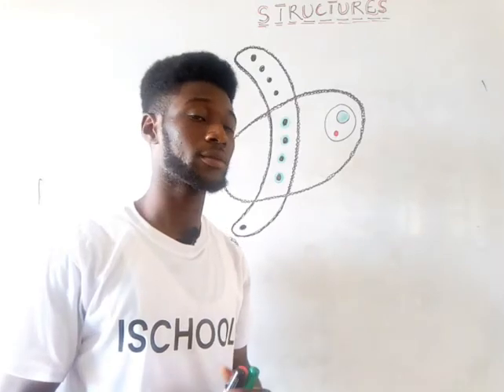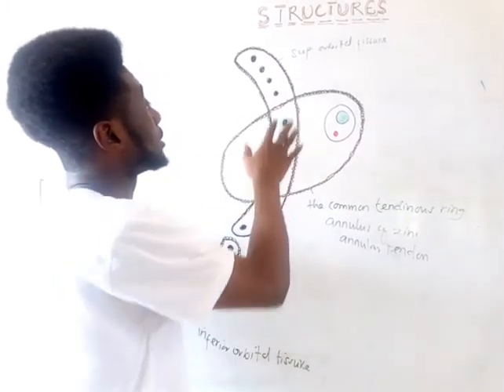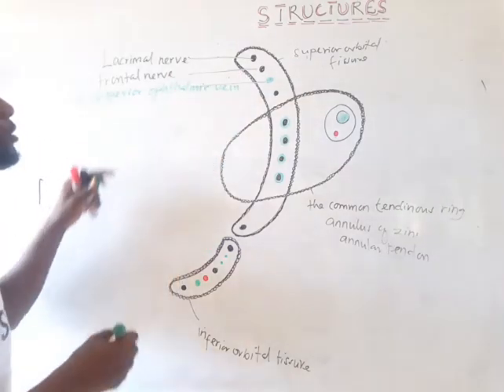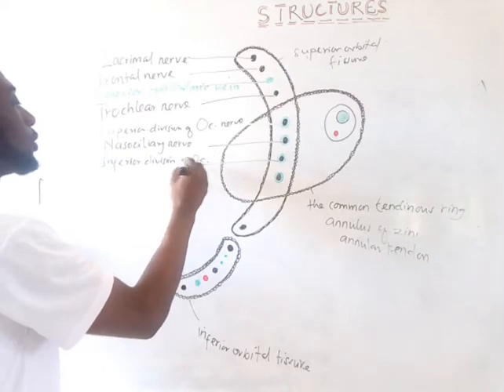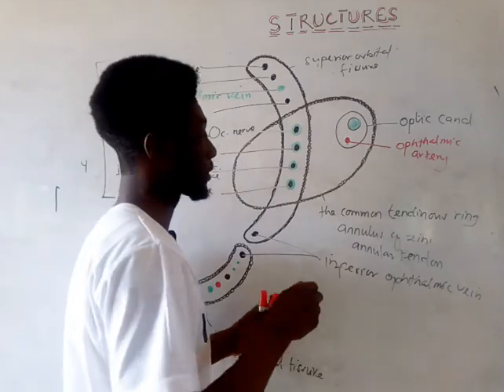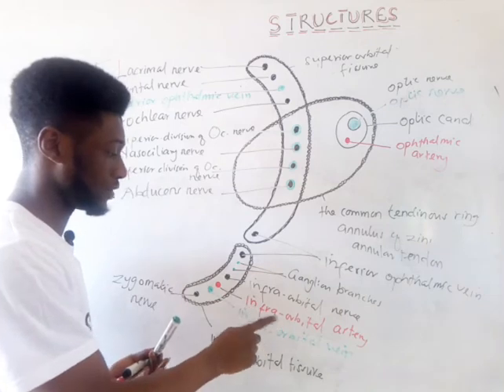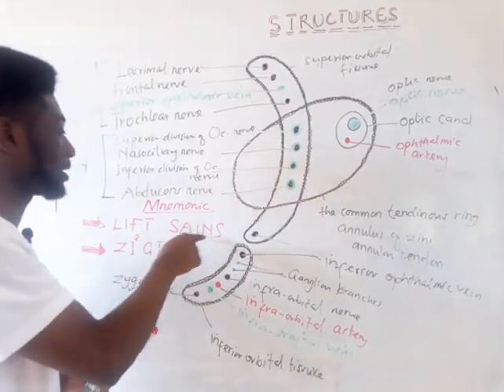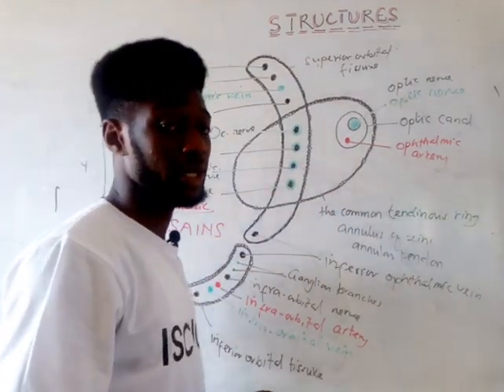SUPERIOR ORBITAL FISSURE/ INFERIOR, COMMON TENDINOUS RING Structures TWI